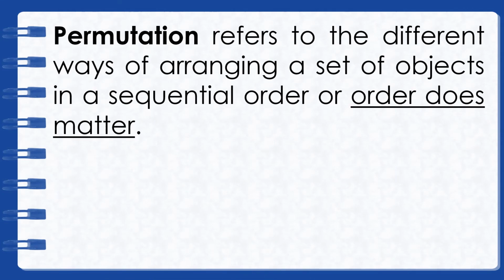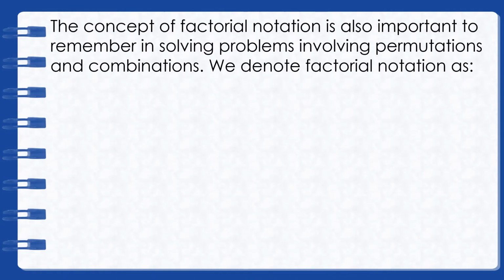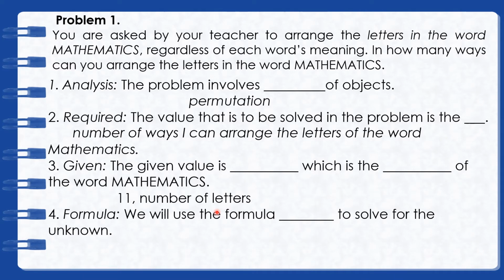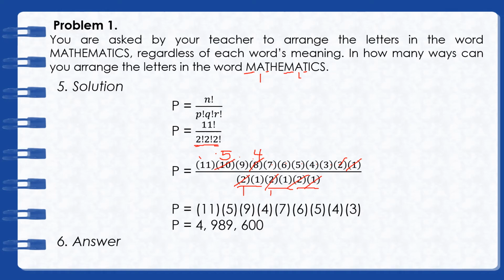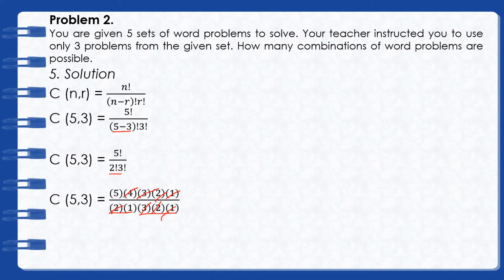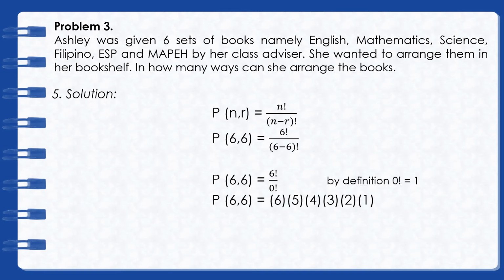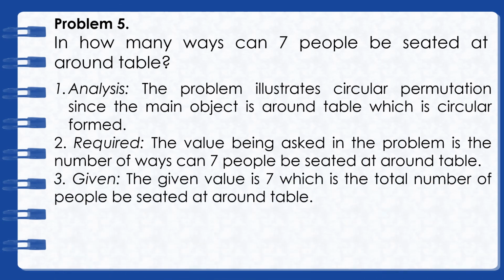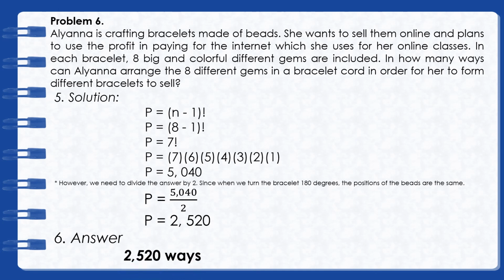Solving Problems Involving Permutations and Combinations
Mathematics 10 Quarter 3 Module 5 Solving Problems Involving Permutations and Combinations